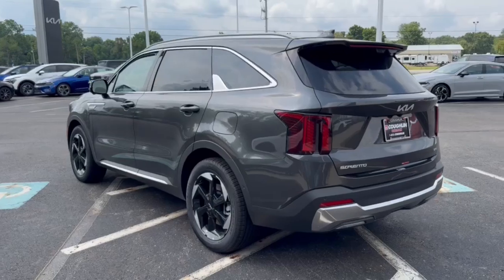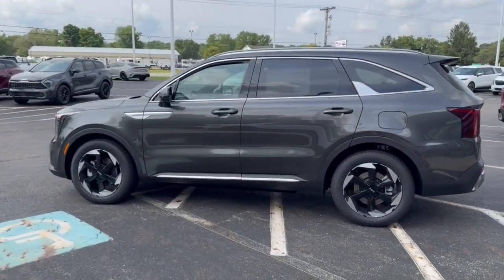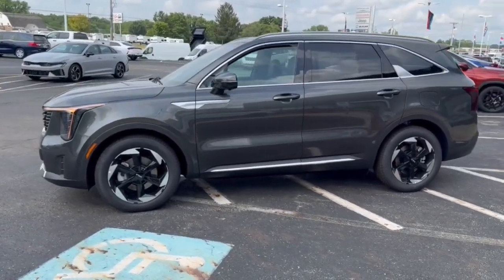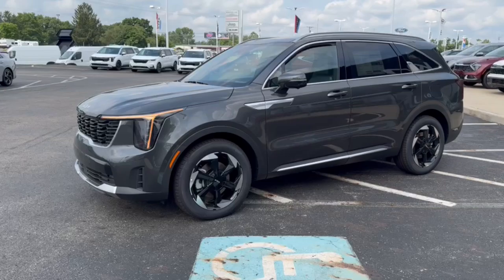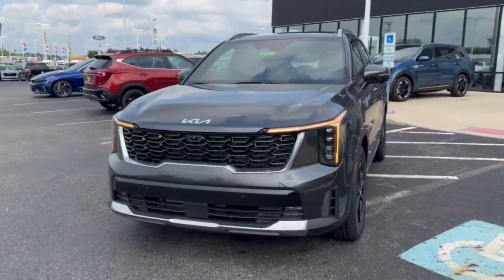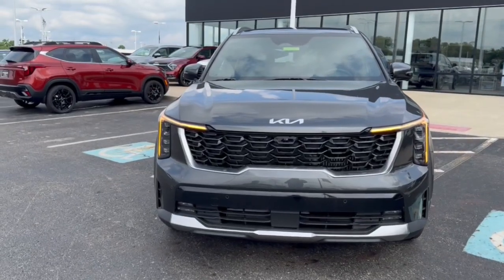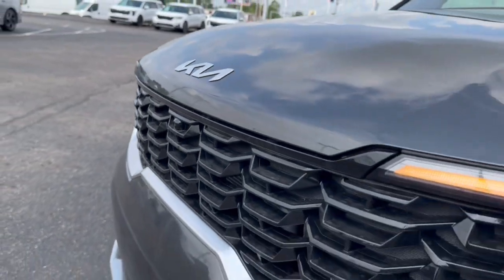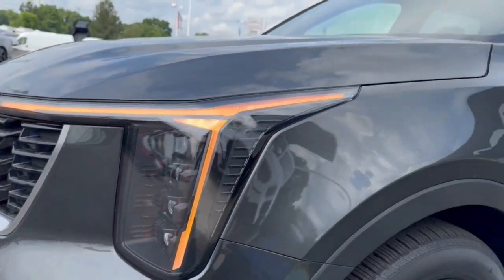2025 Kia Sorento_Plug-In_Hybrid Columbus, Lancaster, Logan, Newark, Chillicothe, OH L25018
Interstellar Gray New 2025 Kia Sorento_Plug-In_Hybrid SX Prestige available in Columbus, Ohio at Matt Taylor Kia. Servicing the Lancaster, Logan, Newark, Chillicothe, OH area.

Interstellar Gray 2025 Kia Sorento Plug-In Hybrid SX Prestige AWD 6-Speed Automatic 1.6L I4 DGI Hybrid Turbocharged DOHC 16V LEV3-SULEV30 2025 Kia Sorento Plug-In Hybrid SX Prestige in Interstellar Gray with Leather 1.6L I4 DGI Hybrid Turbocharged DOHC 16V LEV3-SULEV30.brbrbrTO CONFIRM AVAILABILITY please call or e-mail first for the best and quickest information. to see more of this stores new and used vehicle inventory for sale. Recent Arrival!
Wheels: 19 Machine-Finished Alloy|Heated & Ventilated Front Bucket Seats|Genuine Perforated Leather Seat Trim|Radio: AM/FM/SiriusXM Audio System|SX-Prestige Dust Blue Interior Color Package|Carpeted Floor Mats|Dust Blue Leather Seats|12 Speakers|4-Wheel Disc Brakes|Air Conditioning|Electronic Stability Control|Front Bucket Seats|Front Center Armrest|Navigation System|Power Liftgate|Spoiler|Tachometer|3rd row seats: split-bench|ABS brakes|Alloy wheels|Automatic temperature control|Brake assist|Bumpers: body-color|Delay-off headlights|Driver door bin|Driver vanity mirror|Dual front impact airbags|Dual front side impact airbags|Four wheel independent suspension|Front anti-roll bar|Front dual zone A/C|Front fog lights|Front reading lights|Fully automatic headlights|Garage door transmitter: HomeLink|Heated door mirrors|Heated front seats|Heated rear seats|Heated steering wheel|Illuminated entry|Knee airbag|Leather steering wheel|Low tire pressure warning|Memory seat|Occupant sensing airbag|Outside temperature display|Overhead airbag|Overhead console|Panic alarm|Passenger door bin|Passenger vanity mirror|Power door mirrors|Power driver seat|Power moonroof|Power passenger seat|Power steering|Power windows|Radio data system|Rain sensing wipers|Rear air conditioning|Rear anti-roll bar|Rear reading lights|Rear side impact airbag|Rear window defroster|Rear window wiper|Remote keyless entry|Roof rack: rails only|Security system|Speed control|Speed-sensing steering|Split folding rear seat|Steering wheel mounted audio controls|Telescoping steering wheel|Tilt steering wheel|Traction control|Trip computer|Turn signal indicator mirrors|Variably intermittent wipers|Ventilated front seats|Auto-dimming Rear-View mirror|AM/FM radio: SiriusXM|Exterior Parking Camera Rear|Auto High-beam Headlights|Emergency communication system: 911 Connect|Apple CarPlay & Android Auto|Hybrid traction battery charge time (hrs) @ 120VAC: 10.3|Smart Key w/ Push Button and Remote Start